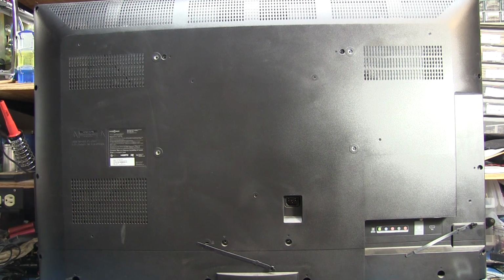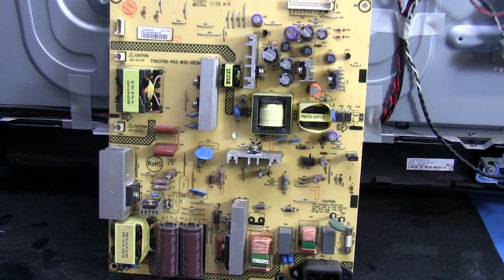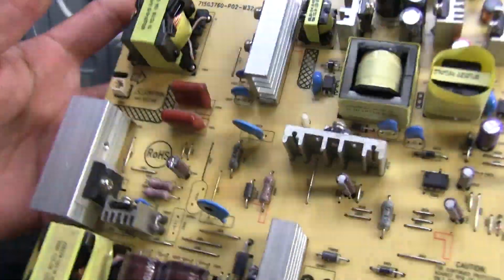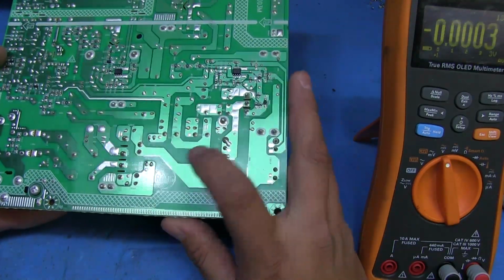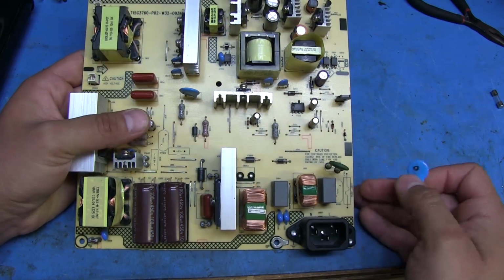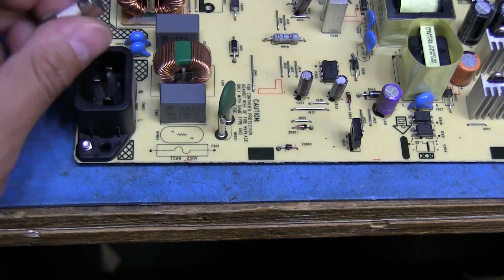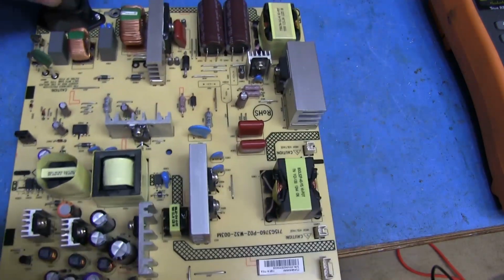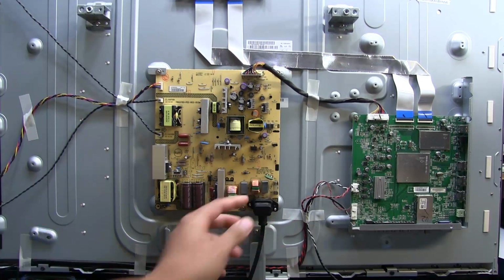TWB #10 | Insignia NS-42L260A13A LCD TV Repair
Was told there was a loud pop and then the TV was dead. Let's see what we can find.